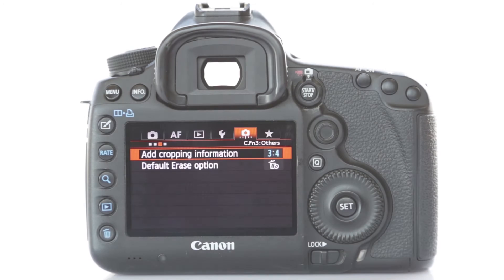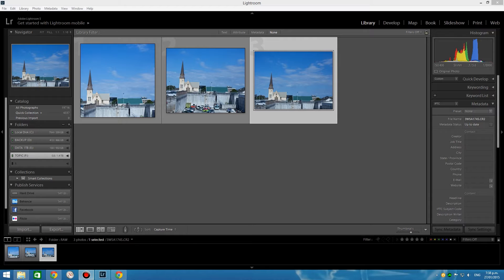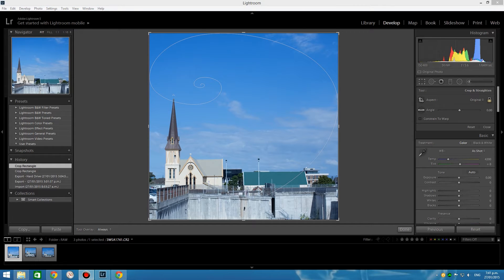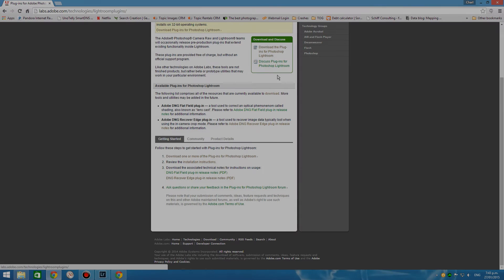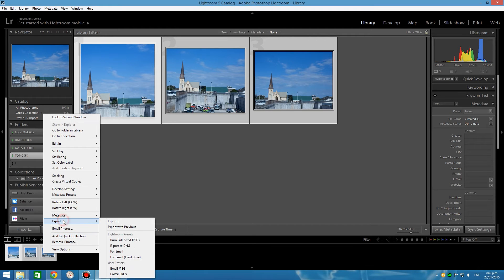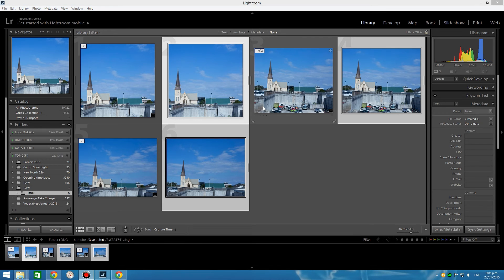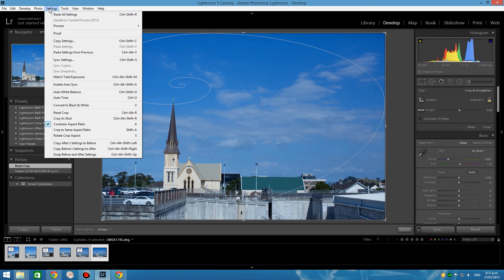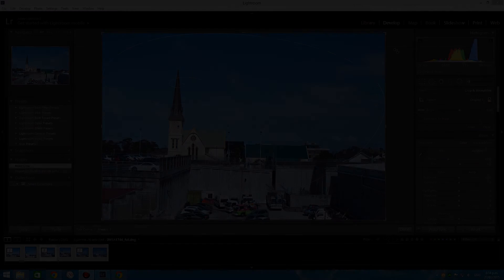Uncrop Canon 5D MKIII RAW files in Lightroom shot with custom aspect ratios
Accidentally shot with Add Cropping Information embedded in your RAW files on a Canon 5D MKIII and trying to "uncrop" them in Adobe Lightroom?

Adobe automatically applies cropping information embedded in RAW files by cameras such as the 5D MK III . Aspect ratios can be changed in the Add Cropping Information Menu option under Custom Functions on the Canon 5D MKIII. These are handy to use if it's your intention but it can be frustrating to "disable" this function afterwards in Lightroom.

This video will show you one way of undoing unwanted cropping of RAW files in Adobe Lightroom and how to recover your "full" RAW files